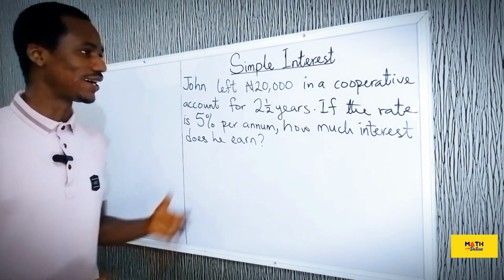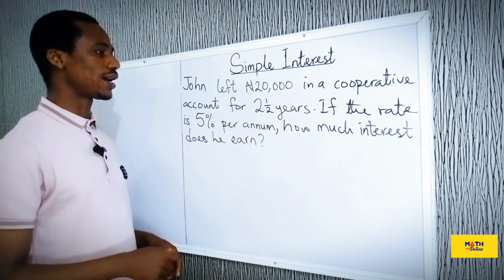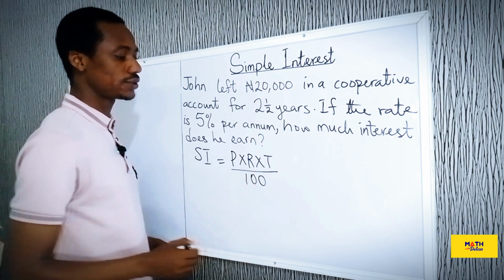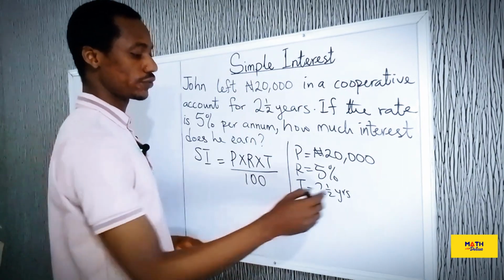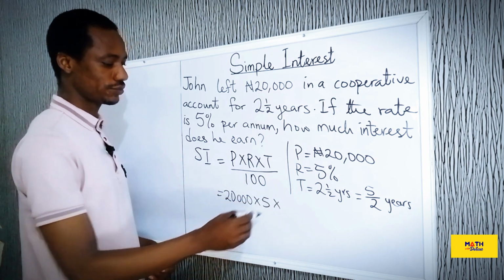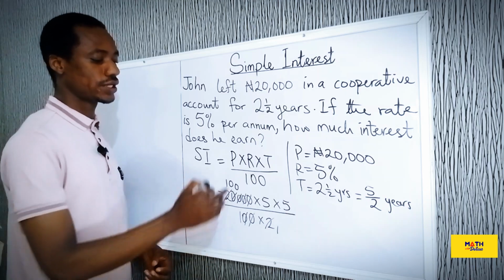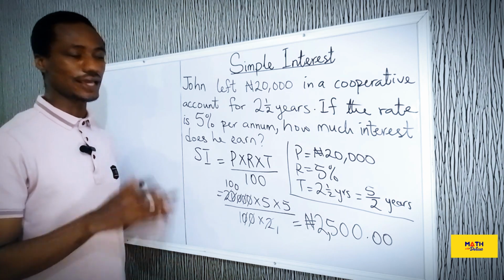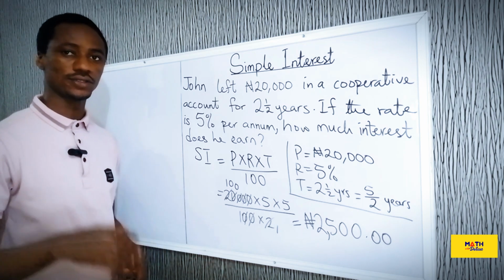NCEE Past Question | Simple Interest on Savings Explained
In this video, we solve a National Common Entrance Examination (NCEE) past question:
John left ₦20,000 in a cooperative account for 2.5 years. If the rate is 5% per annum, how much interest does he earn?

You’ll learn how to:
✅ Apply the simple interest formula correctly
✅ Multiply rate, time, and principal step by step
✅ Find the exact interest earned with ease

This video is perfect for pupils preparing for the NCEE, teachers, and parents who want clear explanations of maths problems.